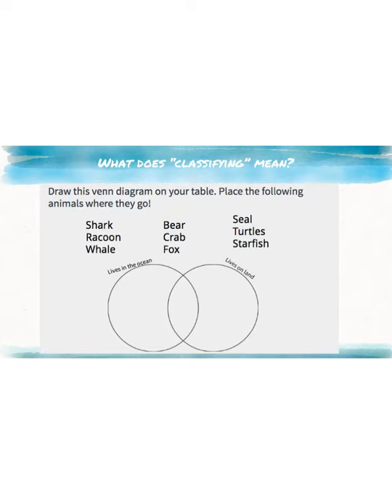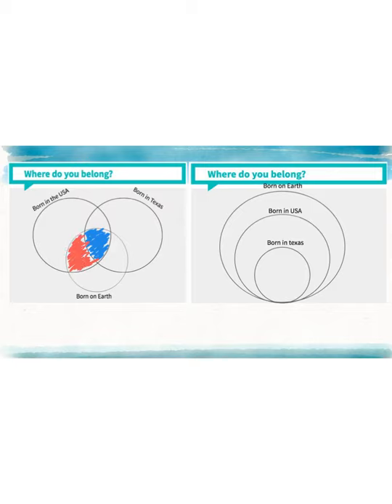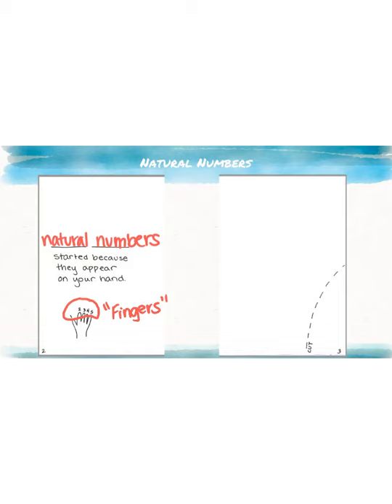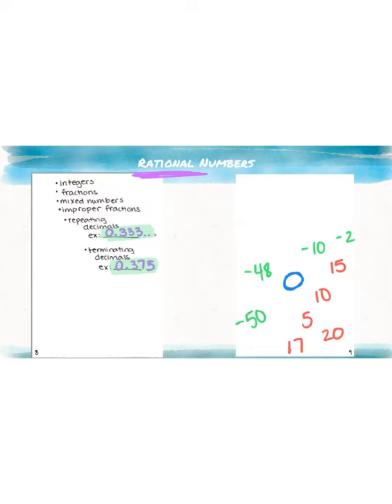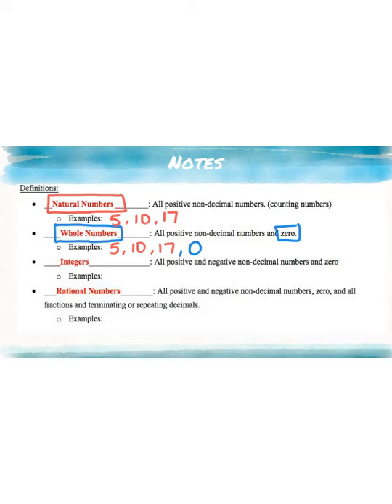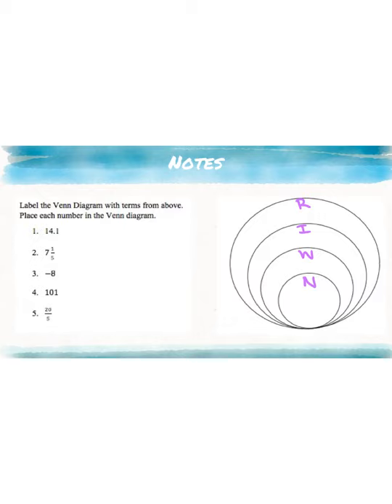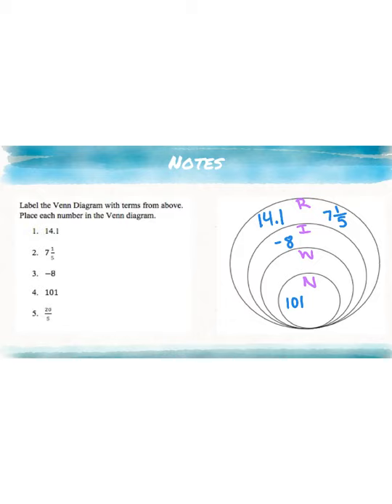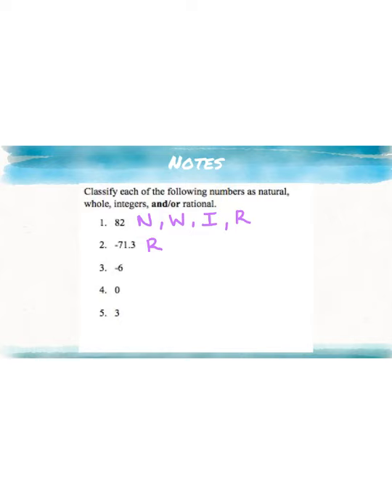Classify Numbers 8.25.20